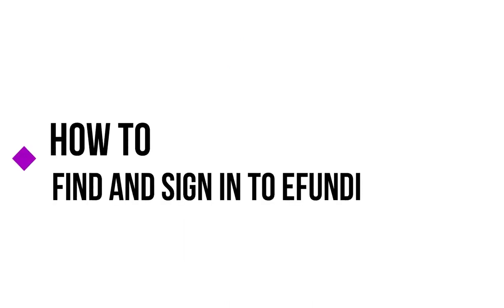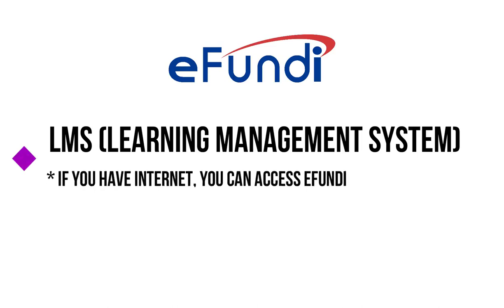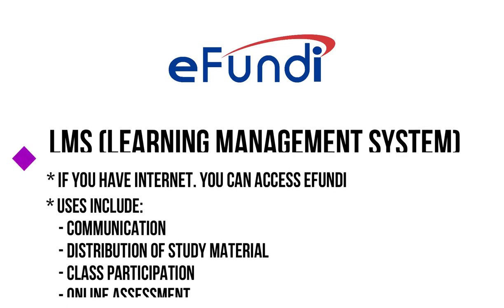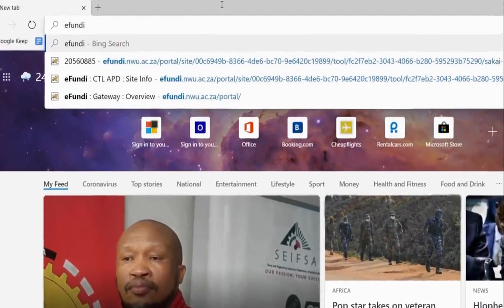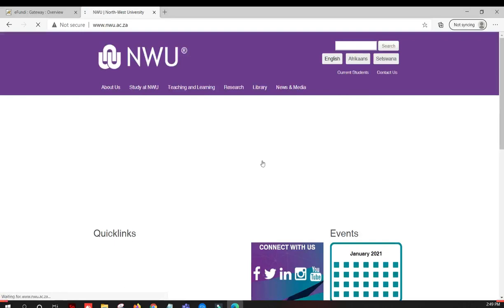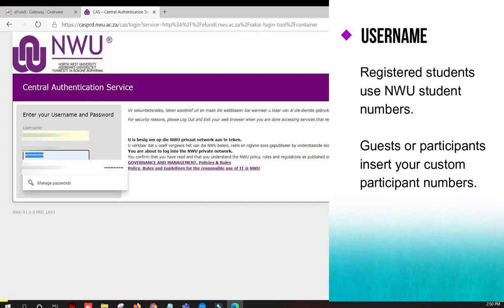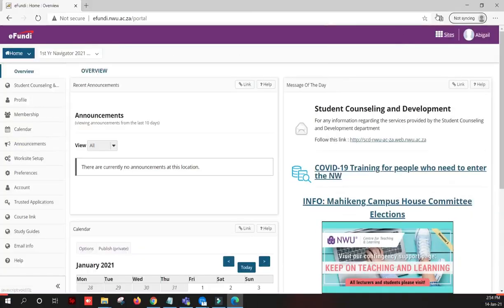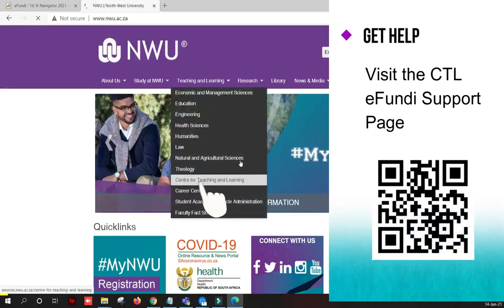eFundi - How to sign in to eFundi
Audience: NWU students
In this video I am going to show you how to navigate to and
sign into eFundi.

eFundi is the NWU Learning Management System.